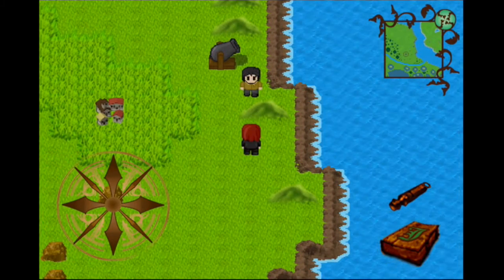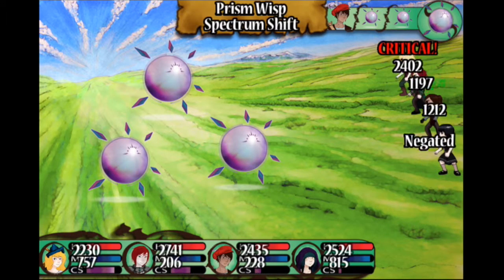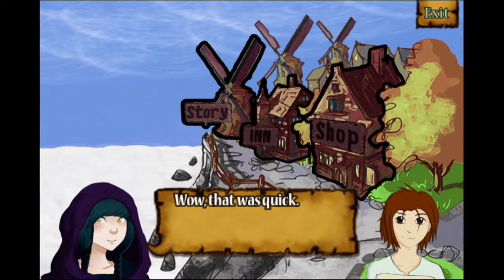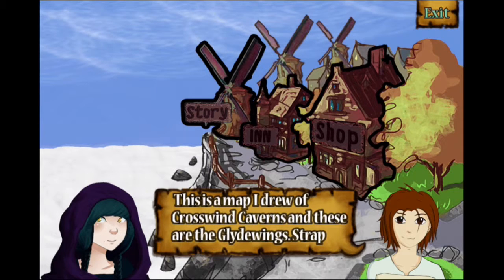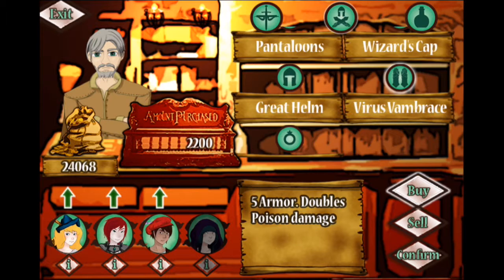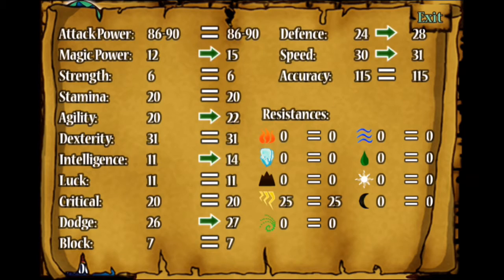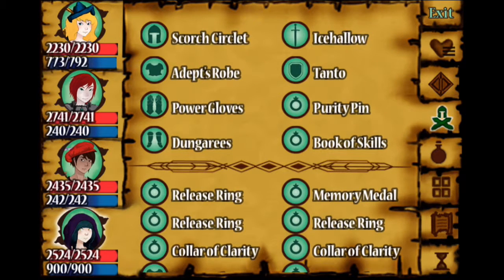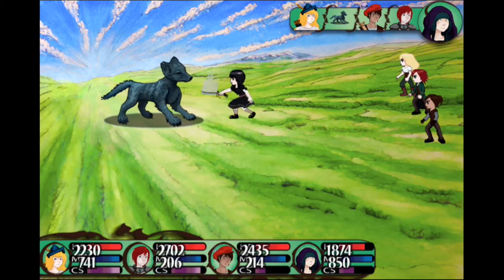Let's Play Echo Dawn Part 55: Cannon to the sky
We finally launch up to the sky zone!